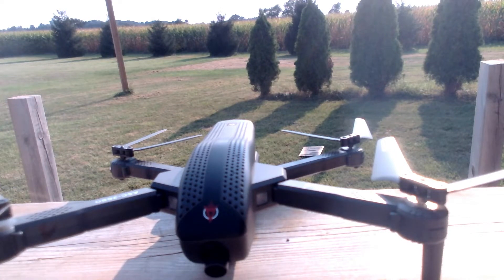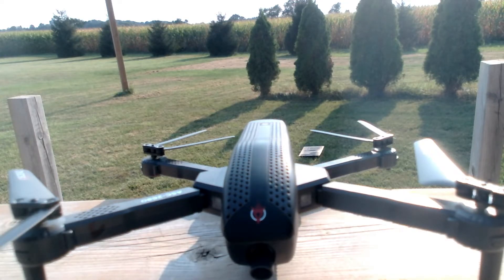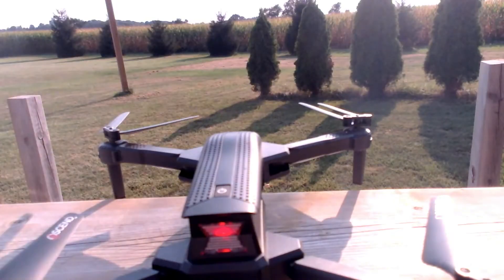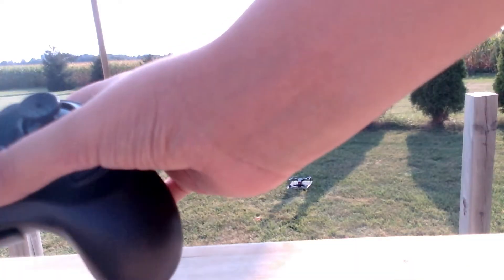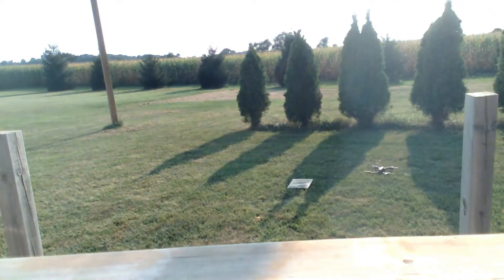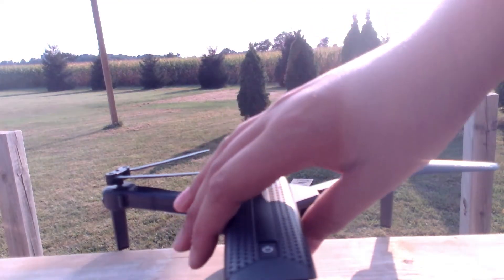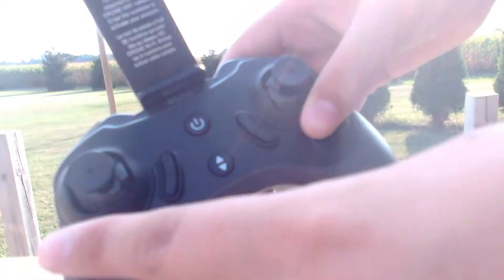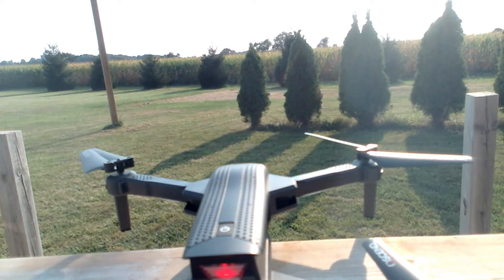How to fly an ASC 2680 drone.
a quick video showing how to fly an ASC 2680 drone '09:58' drone's stuck.